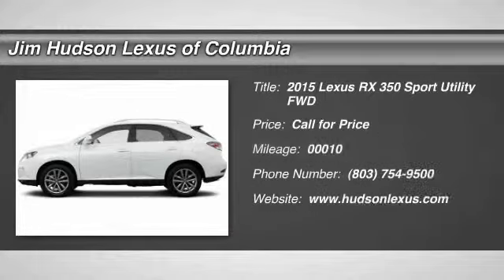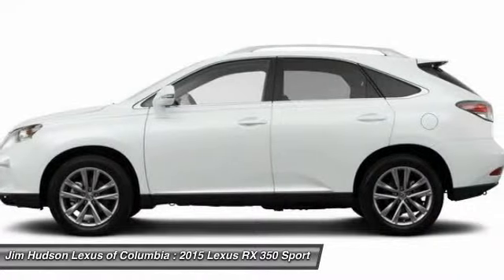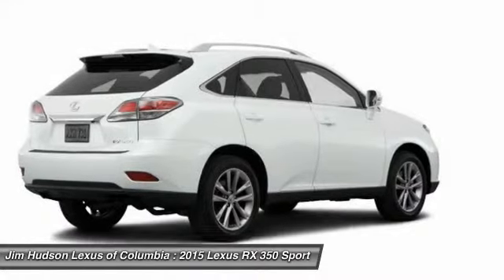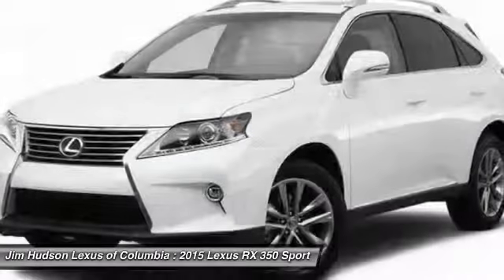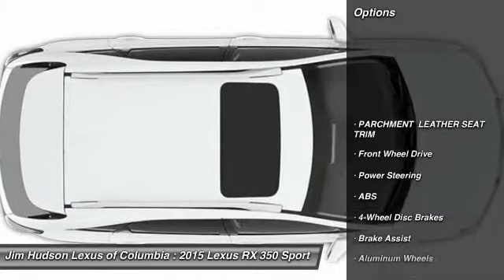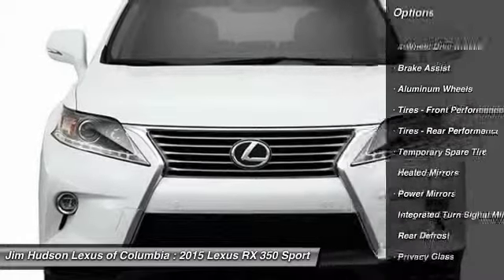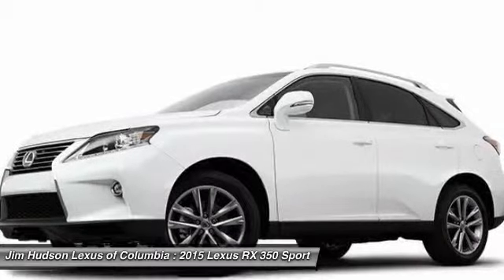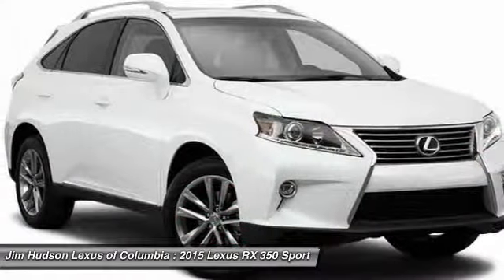2015 Lexus RX 350 Columbia SC 24192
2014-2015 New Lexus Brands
2015 Lexus RX 350 FWD 4dr SUV